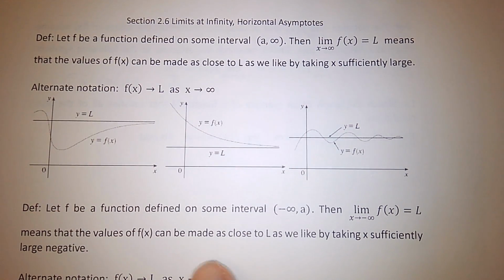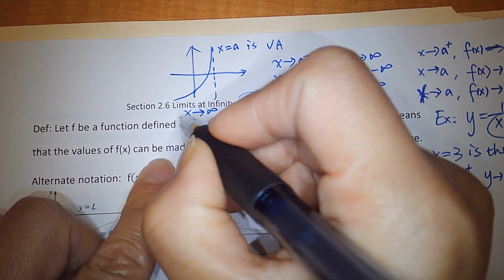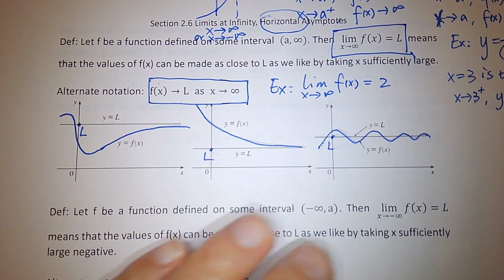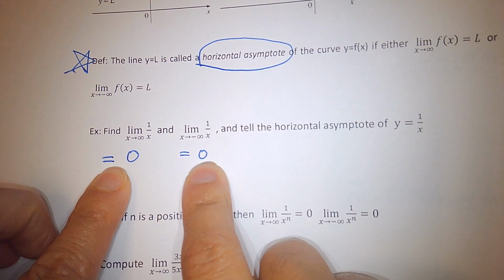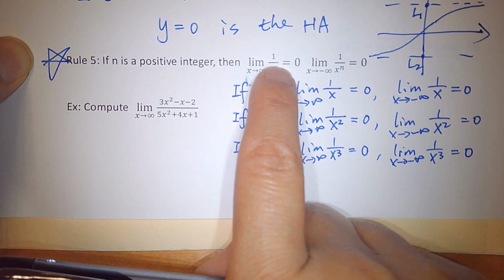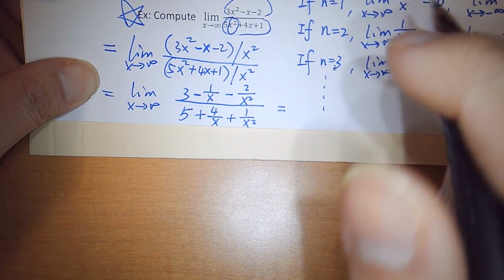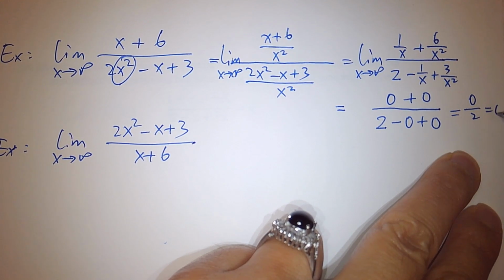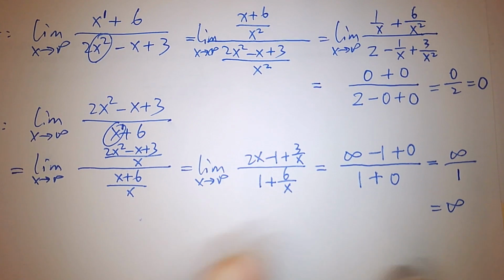Math 211 2 6 part 1